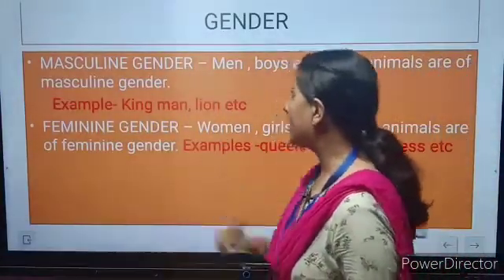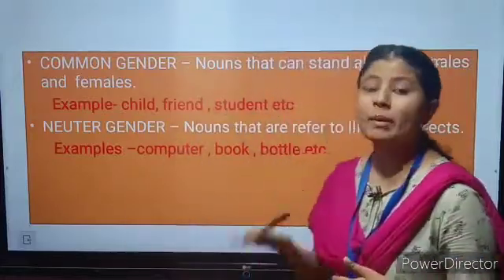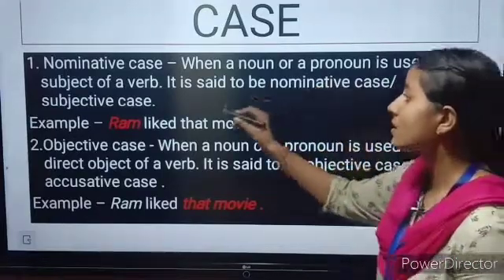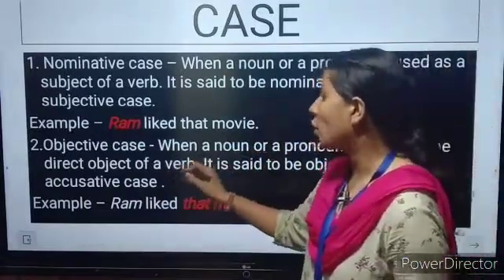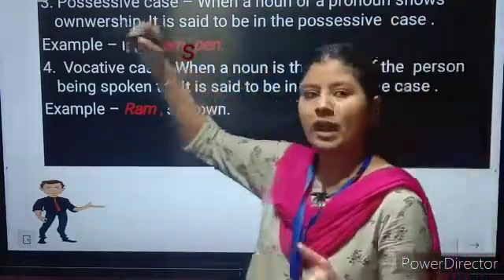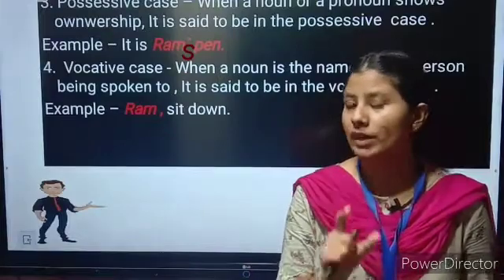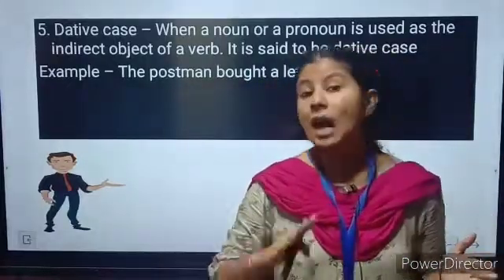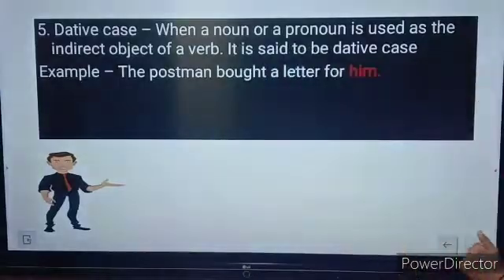Nouns final vídeo.(class 7)